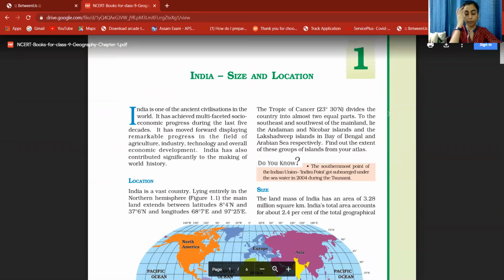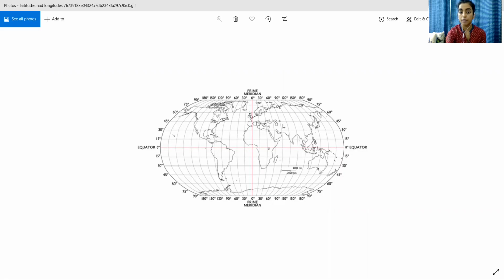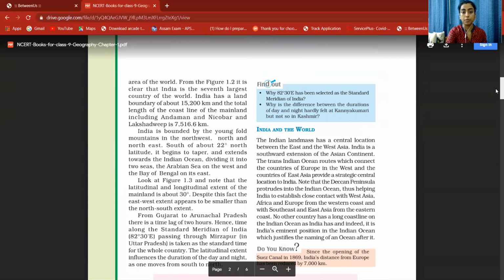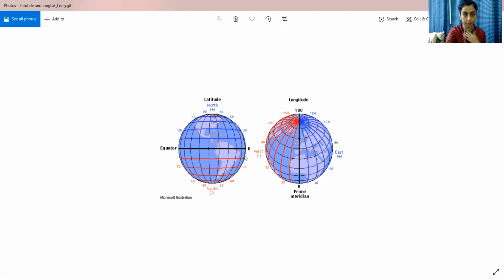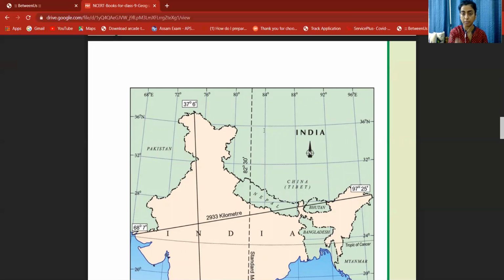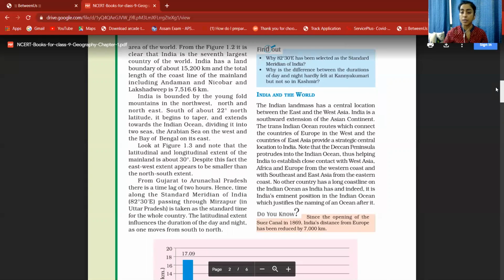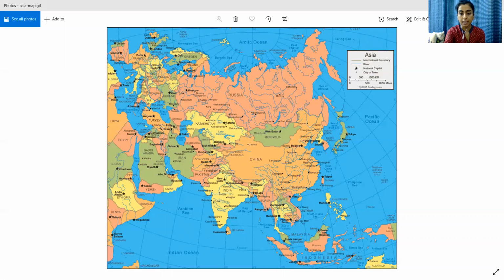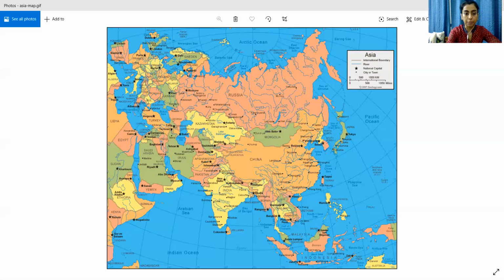PODAR MANGALORE GRADE IX SOCIAL SCIENCE GEOGRAPHY INDIA SIZE AND LOCATION